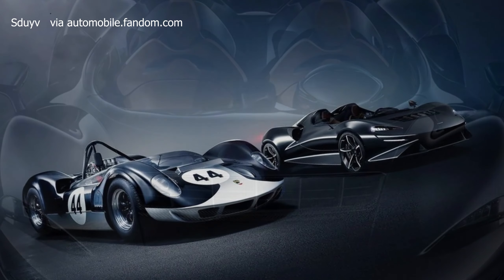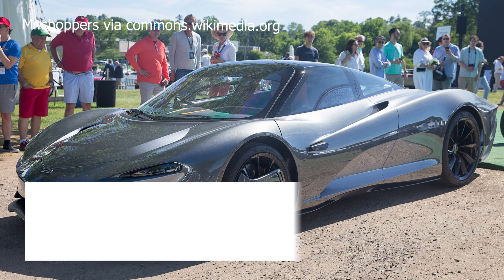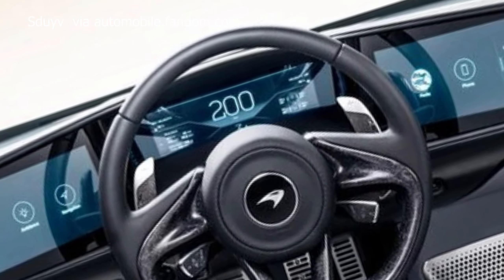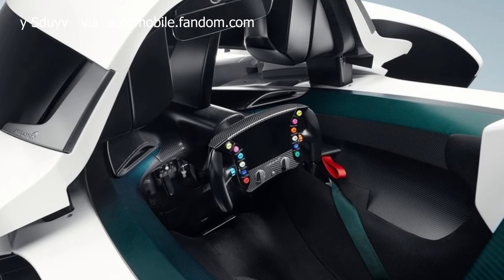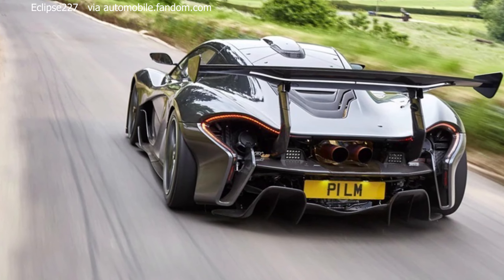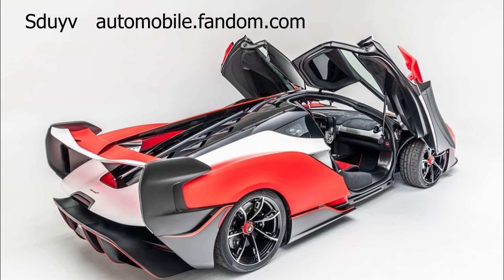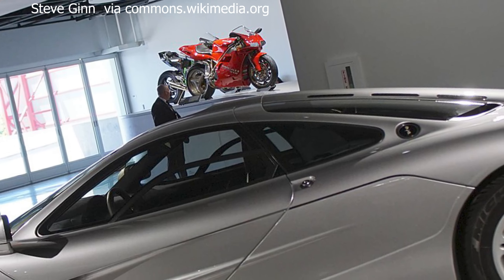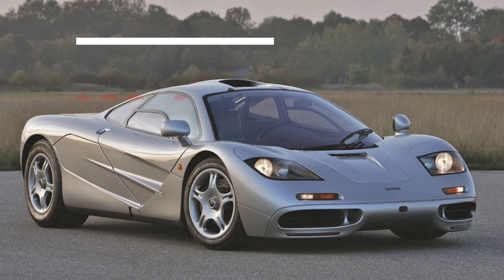Unveil the 5 Rarest and Most Expensive McLarens Ever Created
Buckle up for an exclusive journey into the world of opulence and speed! In this must-watch video, we're uncovering the secrets behind the 5 Rarest and Most Expensive McLarens ever to grace the automotive scene. From limited editions to unparalleled performance, get ready to witness the epitome of luxury on wheels.
00:00 intro
00:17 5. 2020 McLaren Elva
01:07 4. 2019 McLaren Speed tail
02:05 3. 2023 McLaren Solus GT
02:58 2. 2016 McLaren P1 LM
03:50 honourable mansions that didn't make it in the list
03:52 2020 McLaren Sabre
04:16 2012 McLaren x-1
04:42 1992 McLaren F1
BAGROUND MUSIC